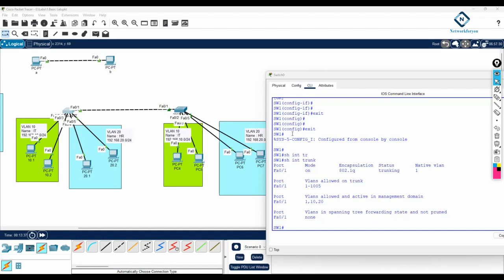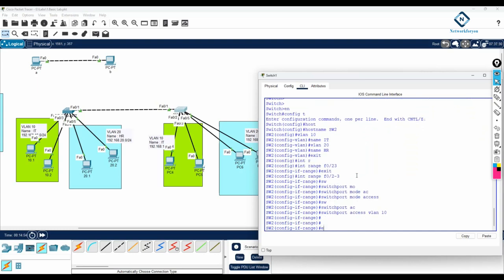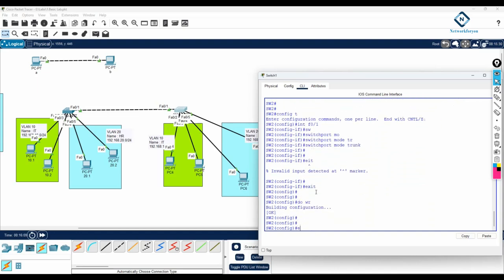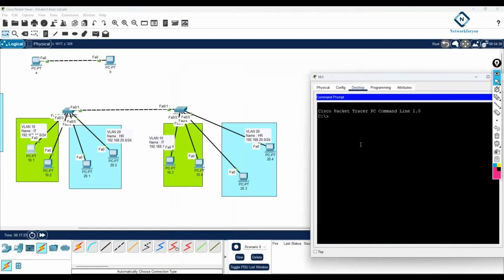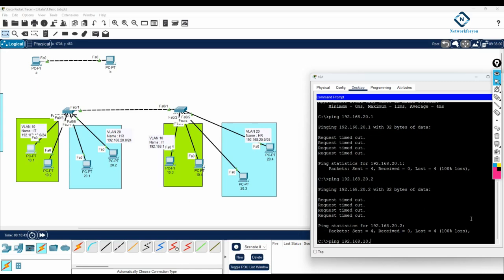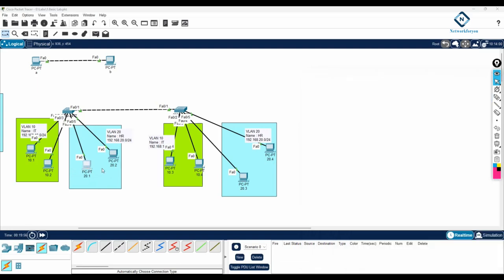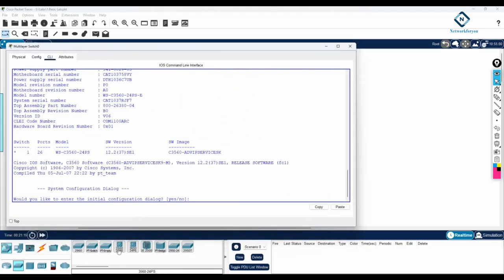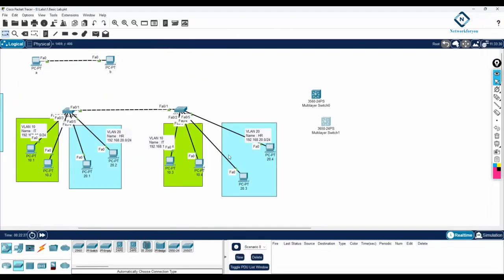13.How to Configure VLAN in CISCO Switch with trunk ? Part2 | Packet Tracer | CCNA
13.How to Configure VLAN in CISCO Switch with trunk ? Part2 | Packet Tracer | CCNA
Hello Everyone,

In this video we are going to discuss .How to Configure VLAN in CISCO Switch with trunk ? Part2
Thanks.

About us:
Thanks